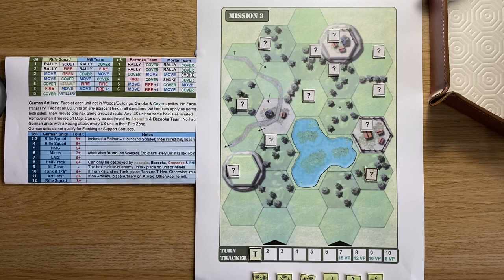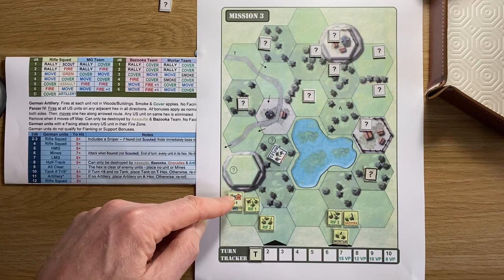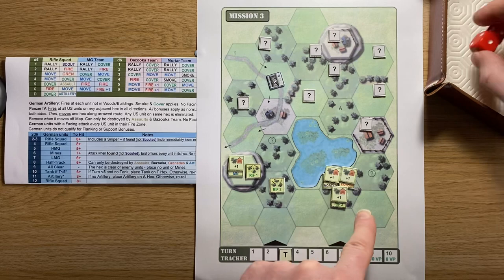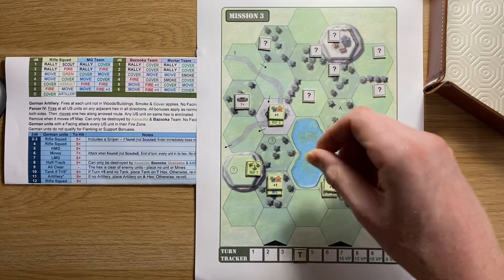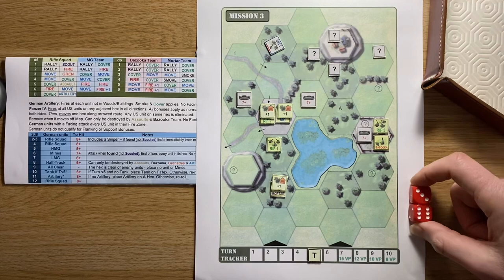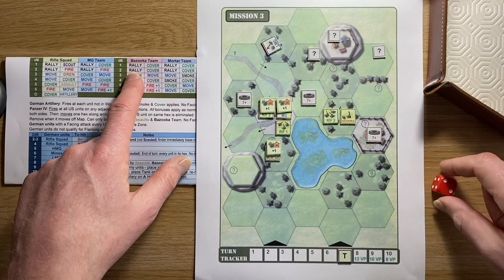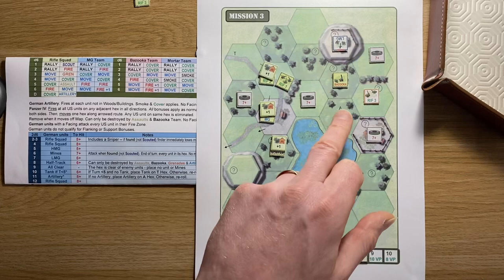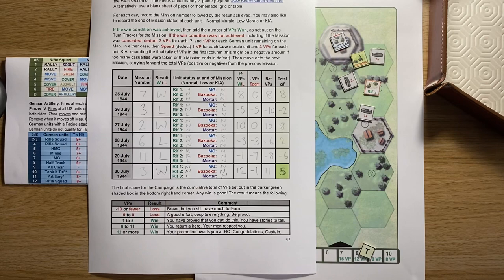The Fields of Normandy 2 - Instructional Playthrough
A full play of Mission 3 with instruction.